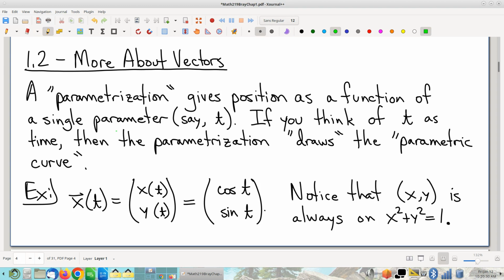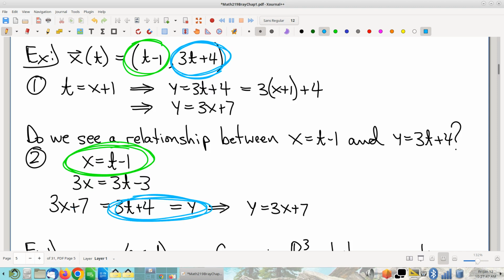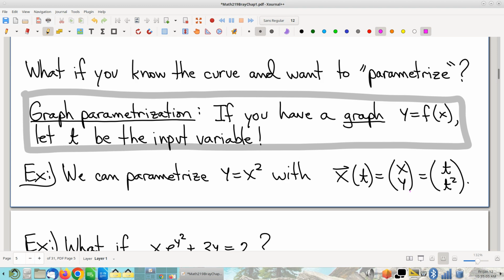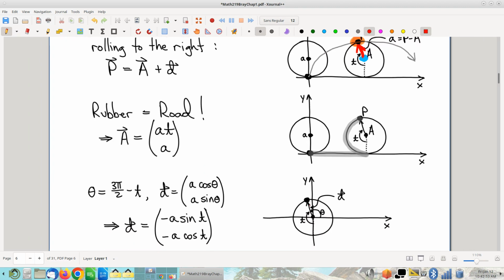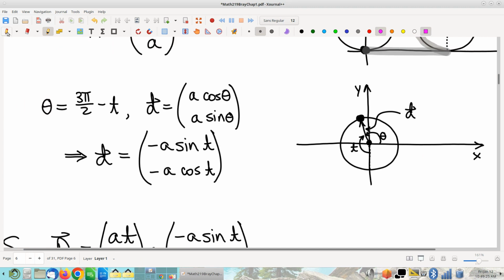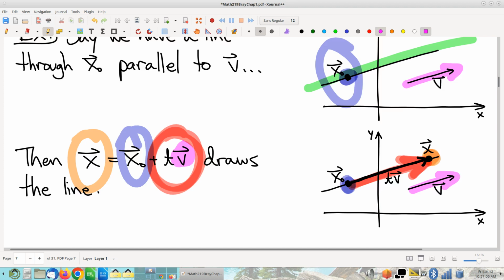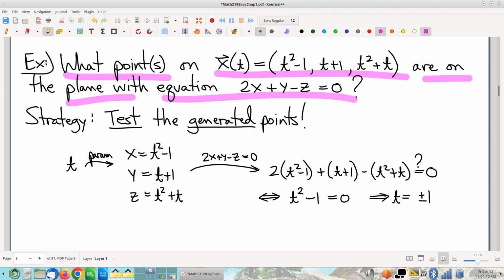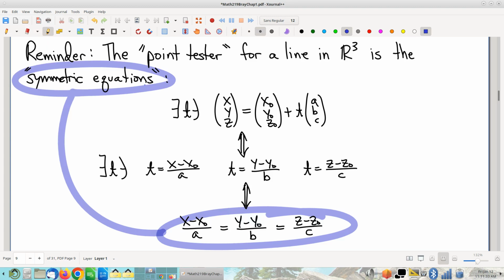2024 01 12 Math219 01